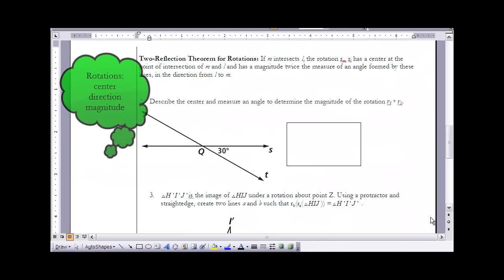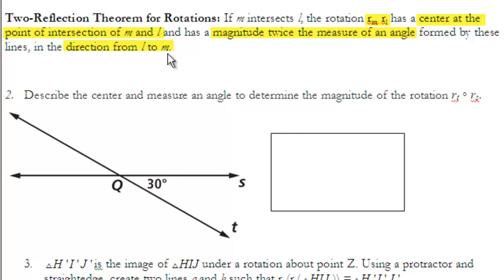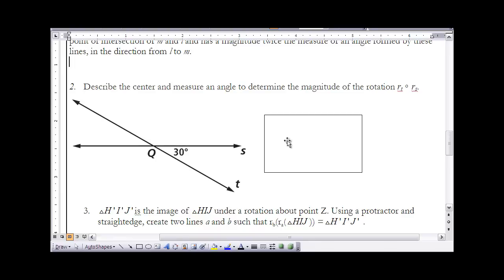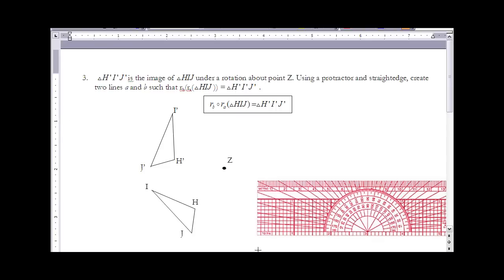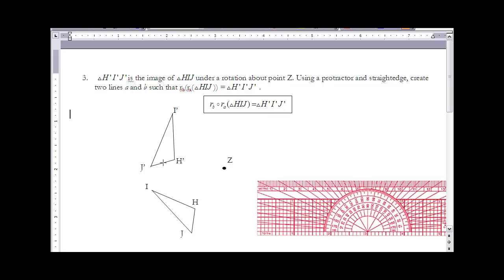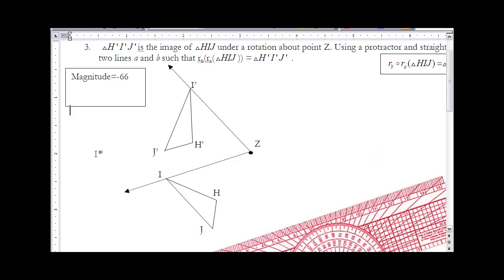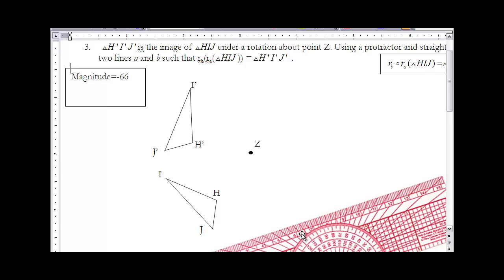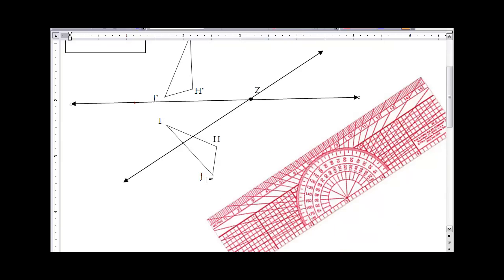Geometry 4-5 Part 2